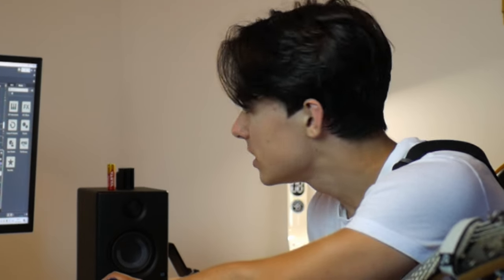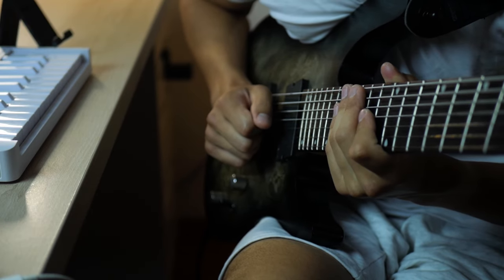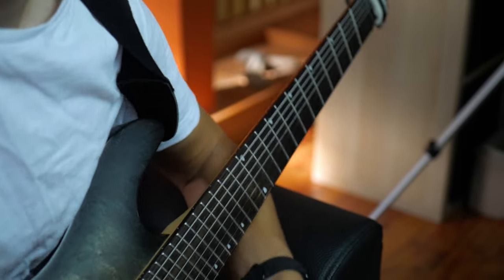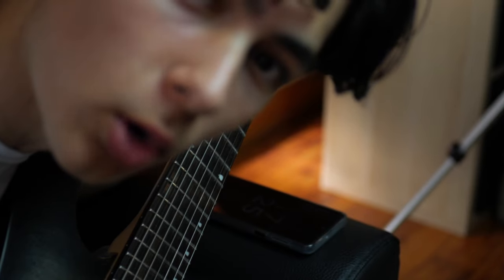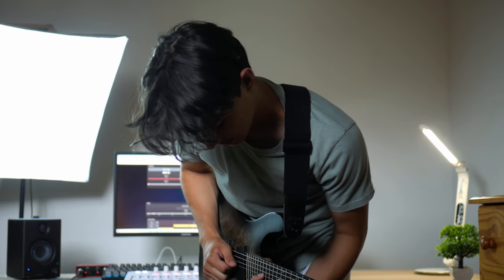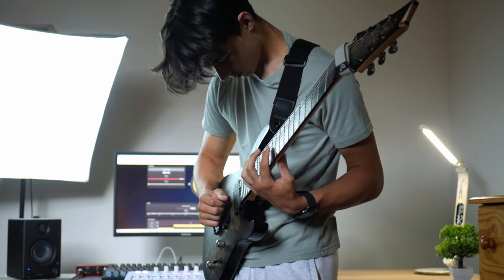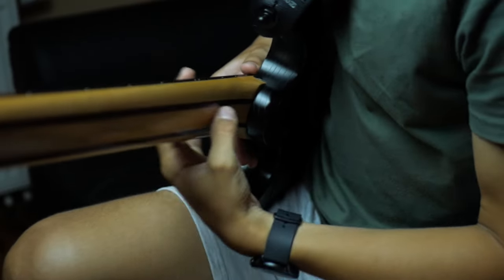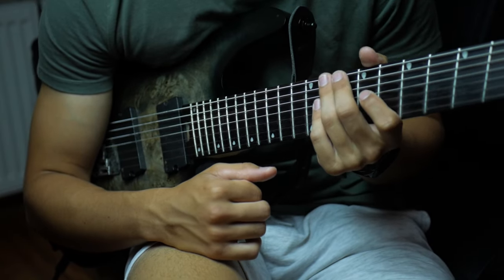I had a WEEK to DOUBLE my GUITAR PICKING SPEED (CRAZY STRING SKIPPING LICK)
yes.. a week to go from 75 BPM all the way to 150BPM?
This crazy string skipping lick made me go nuts..

GEAR LIST:
Guitar: Cort KX500MS
MIDI Controller: Arturia MiniLab3
DAW: Cubase 12 Elements